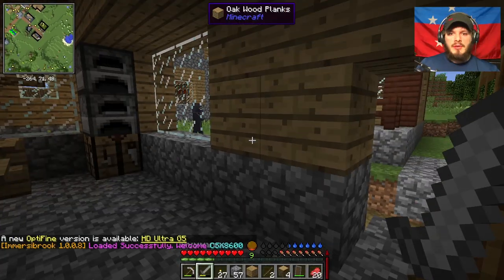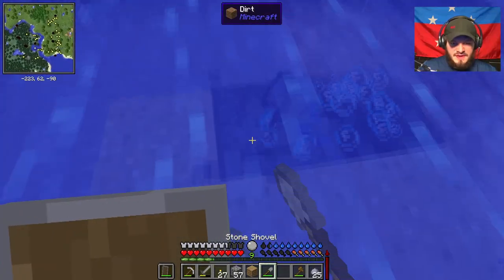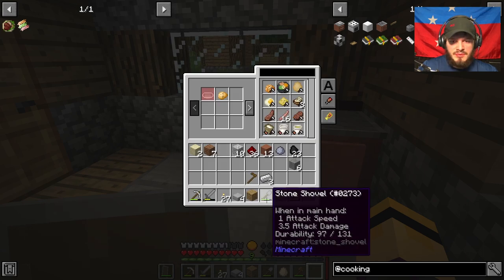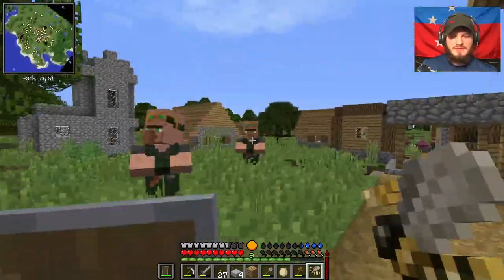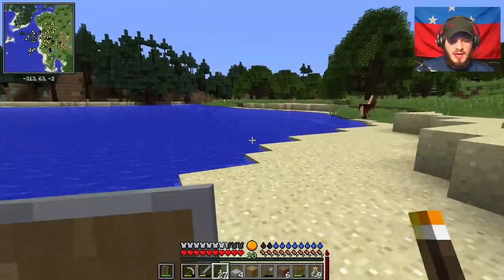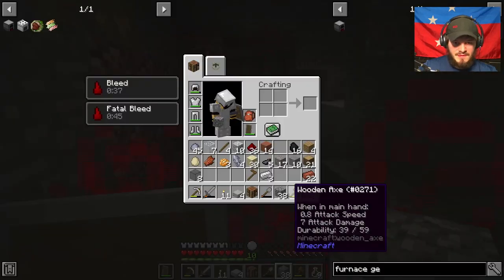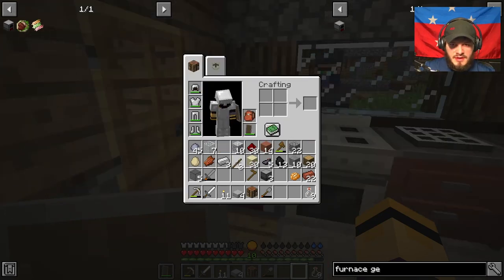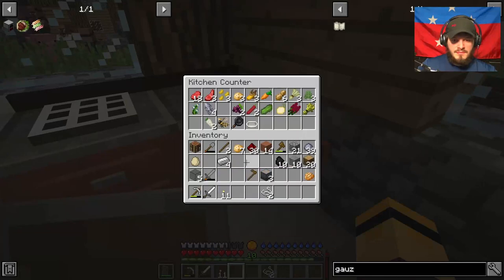Essential For Survival (Episode 2 Mesabrook Singleplayer)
In this episode we go about converting a bar into a restaurant. With food and water as the essentials for survival under control, we can finally start looking into the next step toward the moon!

All Songs Used:
"Fine Seeds" - Thomas Grease
"Lost In Thought" - Ghostrfiter
"METEROITES" - Purrple Cat
"Don't Lose Heart" - Middle Child
"Your Little Wings" - Tokyo Music Walker
"Helen 2" - Nikos Spiliotis
"Eastridge Turnstile" - The Loyalist
"Miss You" - Middle Child
"Faithful Mission" - Artificial.Music